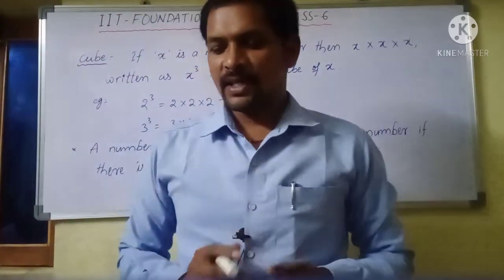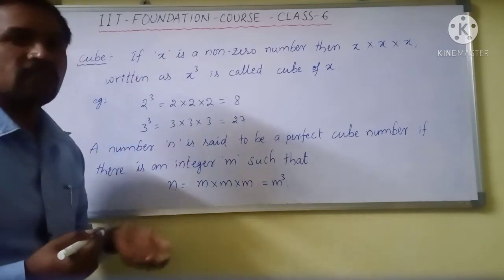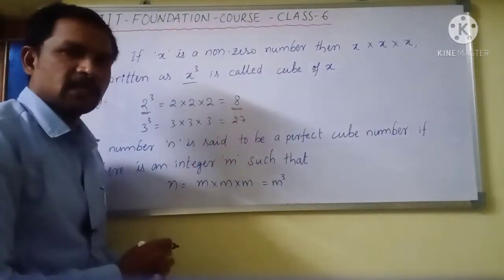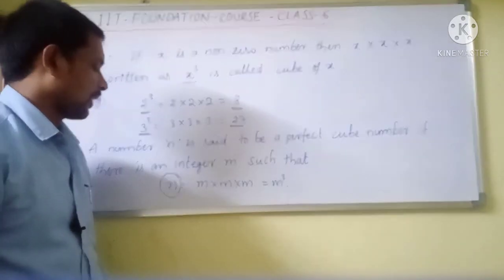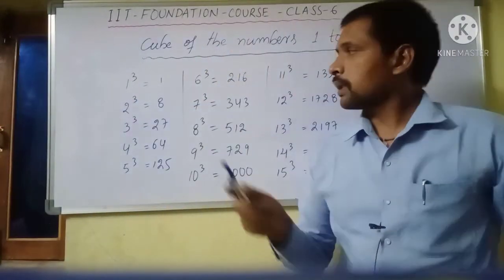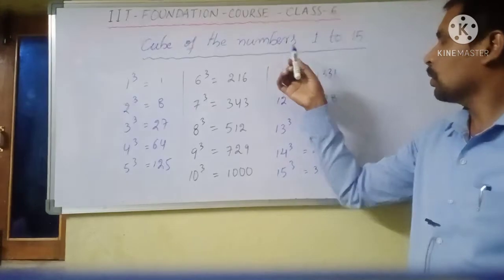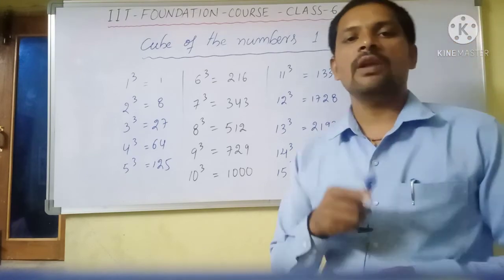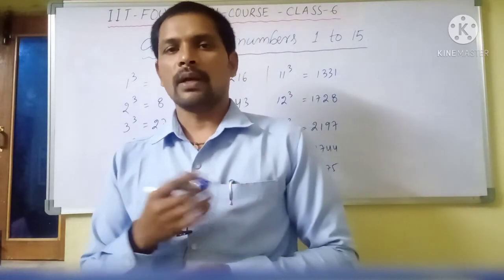IIT FOUNDATION COURSE CLASS -6,Chapter-1:Part-5.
In this video I explained about defination of cube, perfect cube and.
1 to 15 cube values.